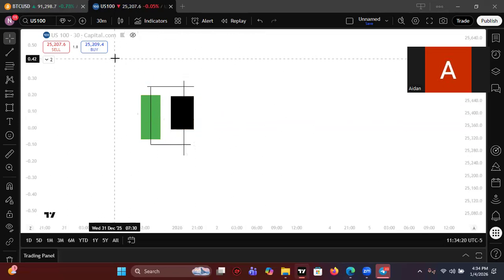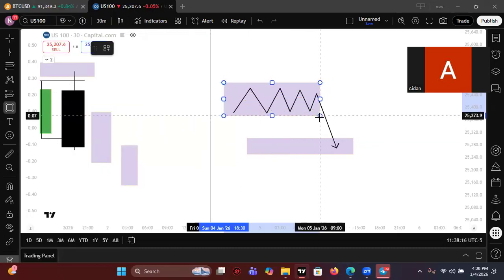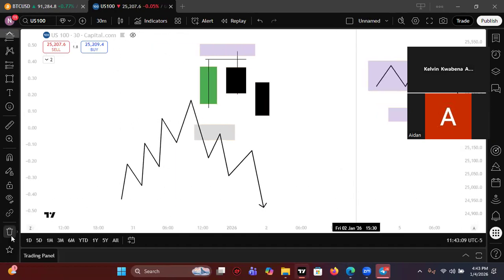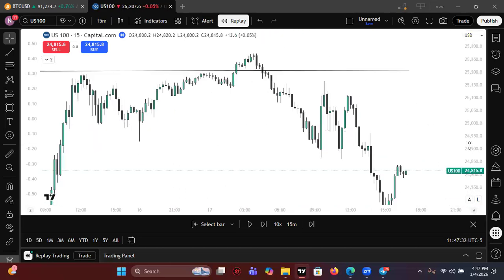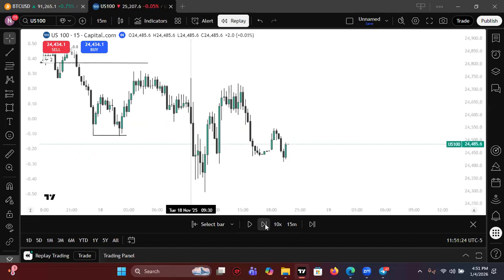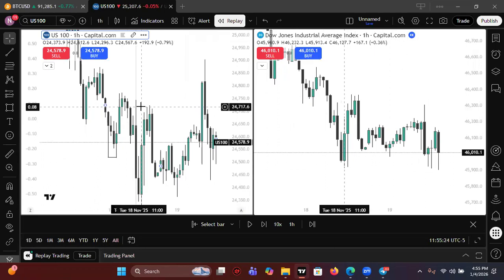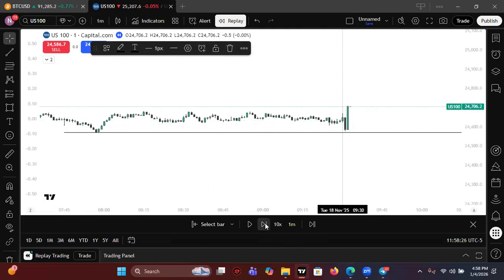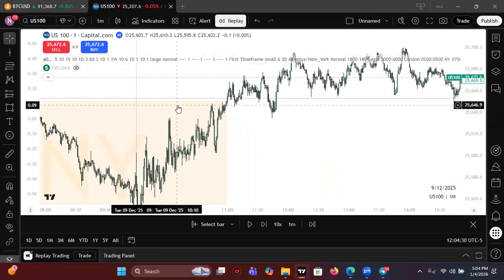Ttrades Fractal Indices Model - High Win-rate ICT Model